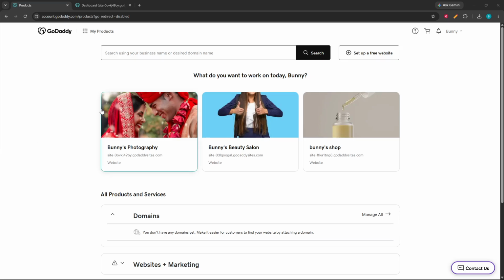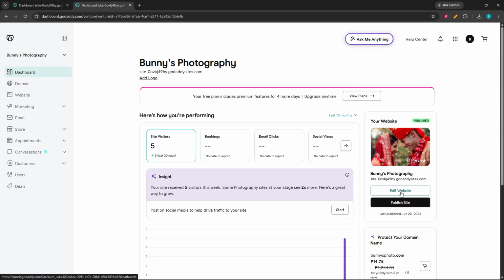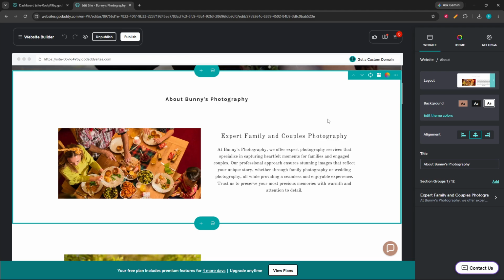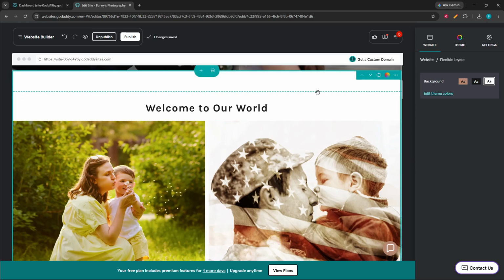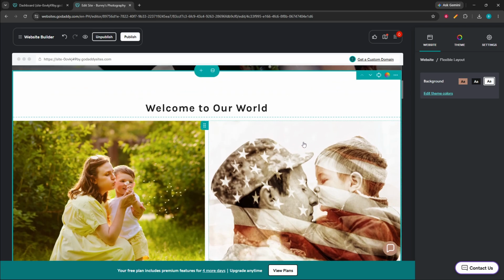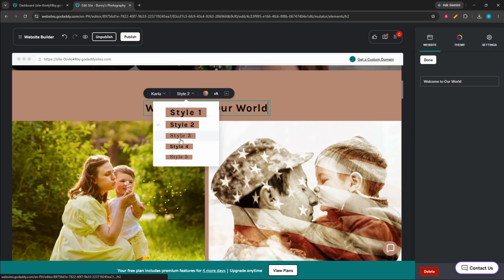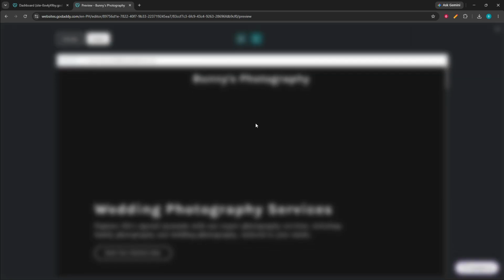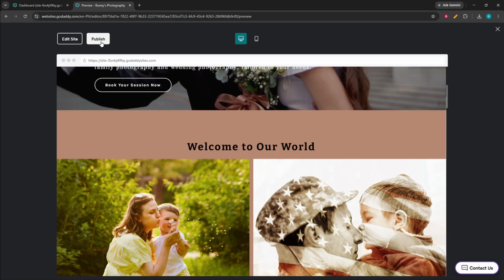How to Add a Text Section in GoDaddy Website Builder [2026 Easy Guide]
Learn how to add a text section in GoDaddy Website Builder step by step.

Perfect for adding paragraphs, headings, and custom written content.